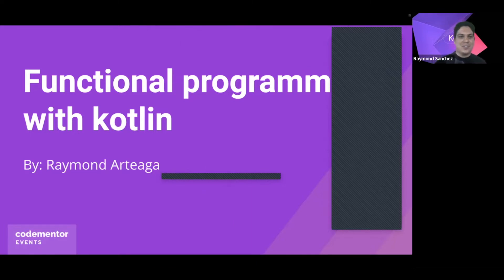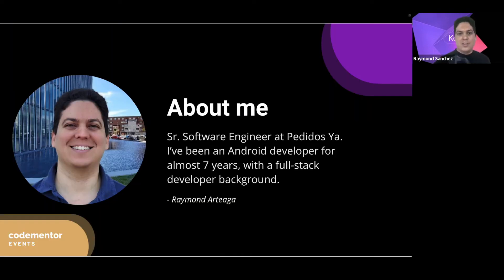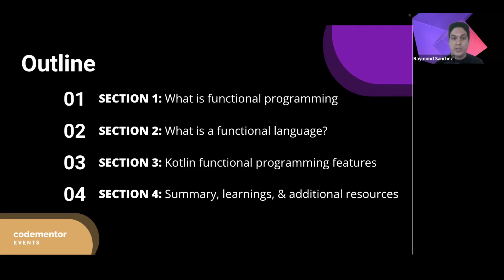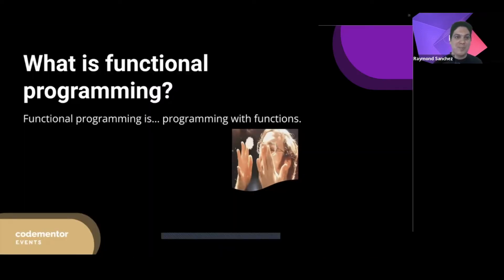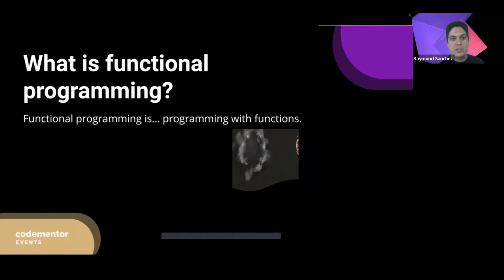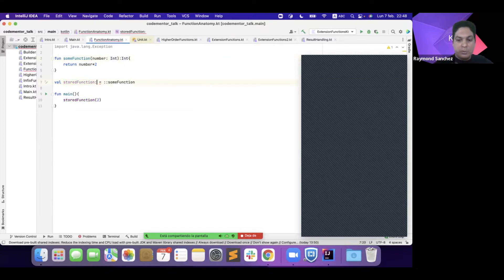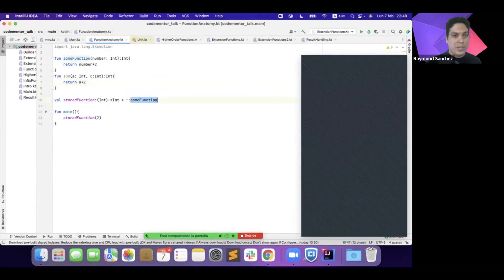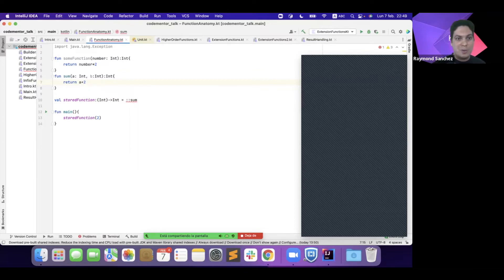Functional Programming in Kotlin | Raymond Arteaga Sanchez from Pedidos Ya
Whether you are just getting started with Kotlin or want to discover the full potential of functional programming, this live-coding talk is for you! We will dive into Kotlin and functional programming with coding sessions on extension functions, lamdas, anonymous functions, functional types, trailing lambdas, and more.

This talk will cover:
• What functional programming is
• Functional programming with Kotlin
• How to increase your productivity with functional programming

📆 Next event: "Tools for web developers: Live coding and debugging"

Timestamps:
00:36 Introduction
01:19 What is functional programming?
05:45 What is a functional language? Any language that treats functions as first class citizens
06:42 Kotlin functional programming features - passed as argument, returned from function, & assigned to variable
33:23 Wrap ups & additional resources